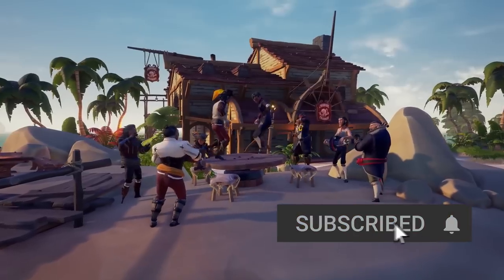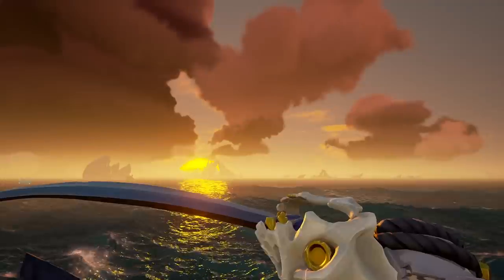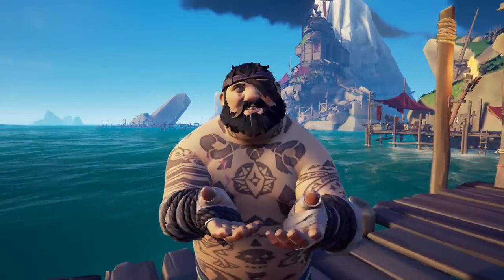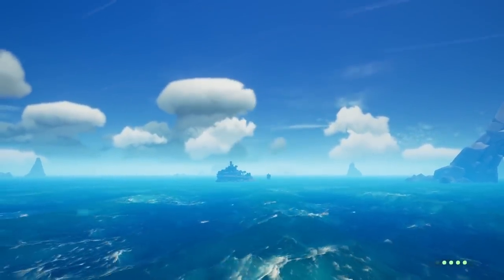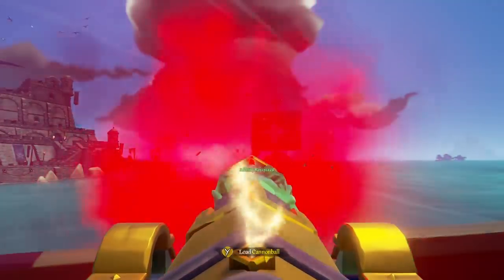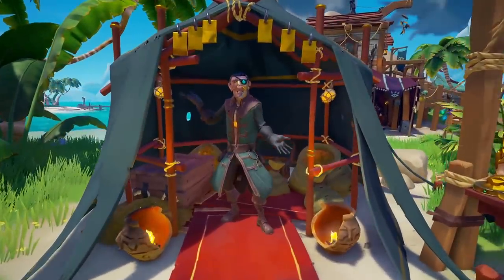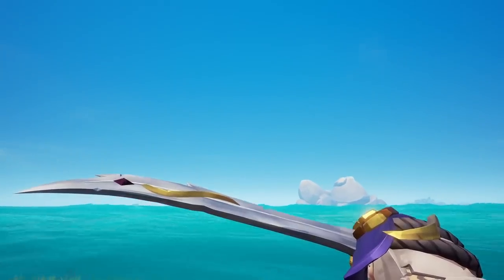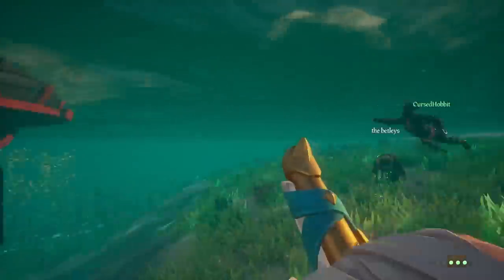MOST EXCLUSIVE Weapons in Sea of Thieves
No one ever made a video about this!

► XBOX CLUB: The Official Unofficial Sea of Thieves Club